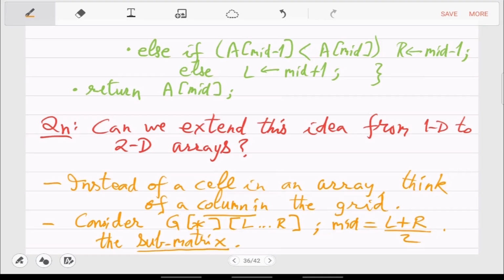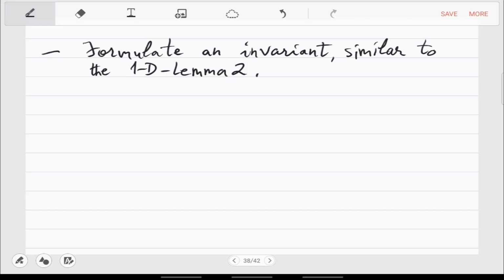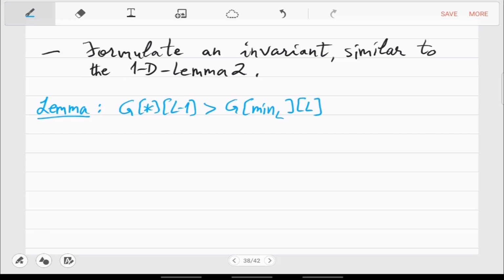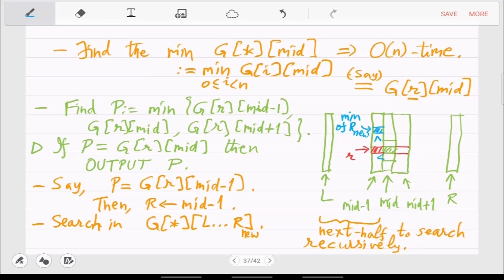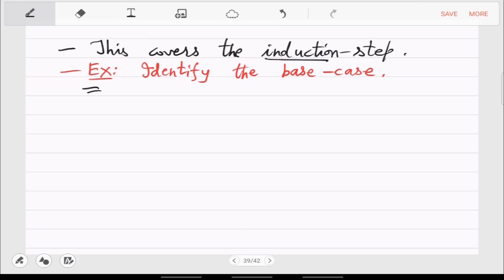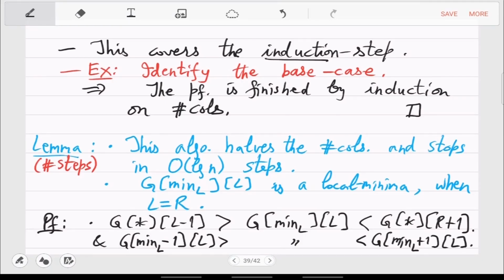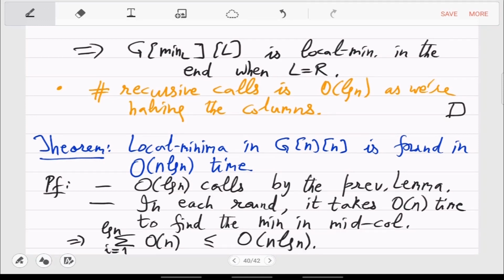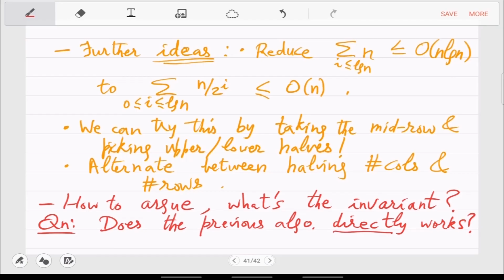Lecture 07: Local Minima in 2D